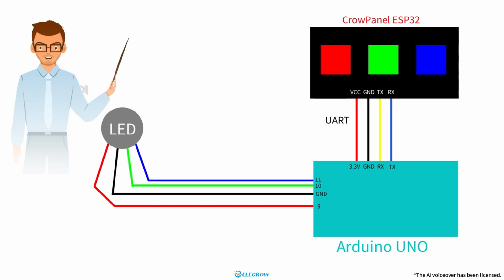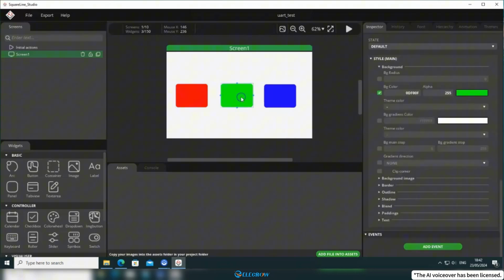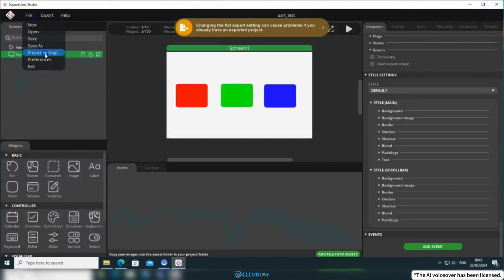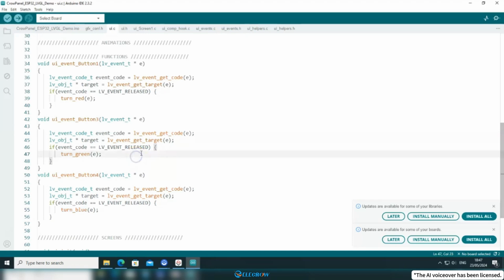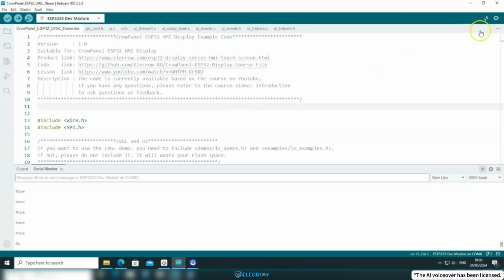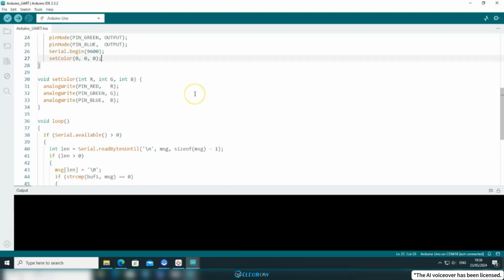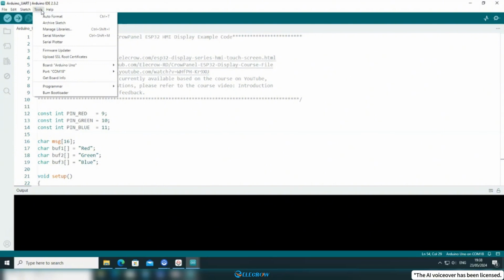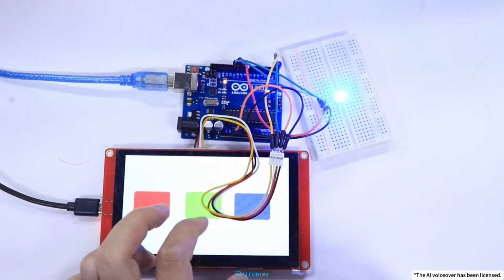Get Started with ESP32: Lesson 10-Data Exchange Between CrowPanel and Arduino | Serial Communication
This video is a dedicated ESP32 course for beginners, utilizing the Elecrow CrowPanel ESP32 Display board, guiding you from setting up your ESP32 development environment to completing all the exciting projects on the Arduino IDE.